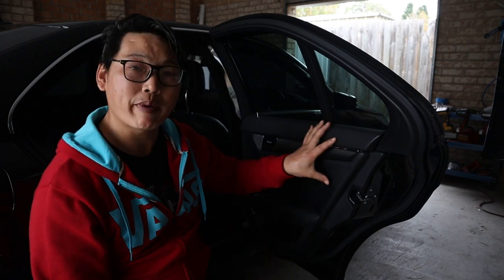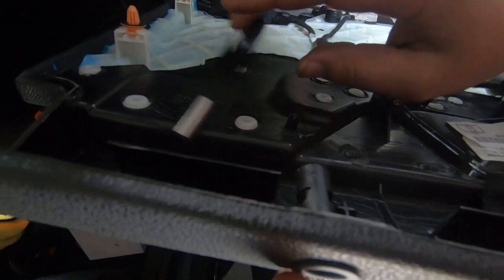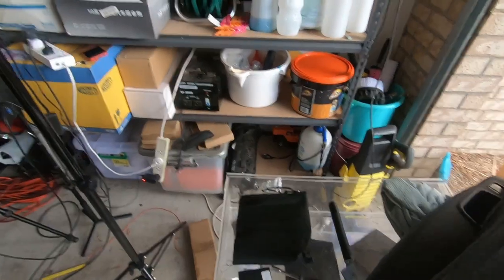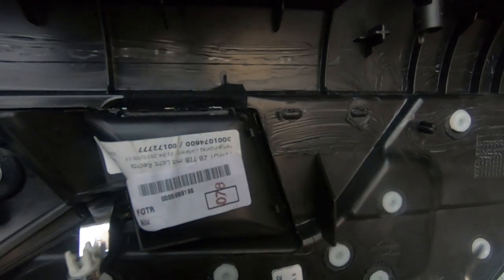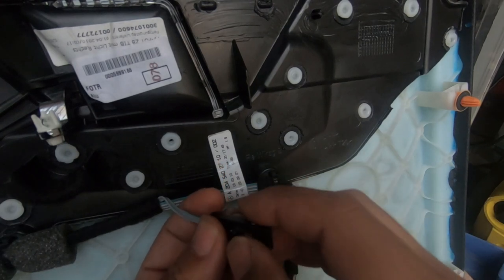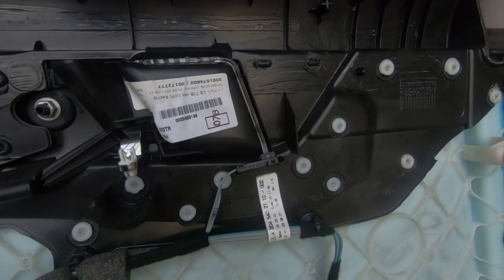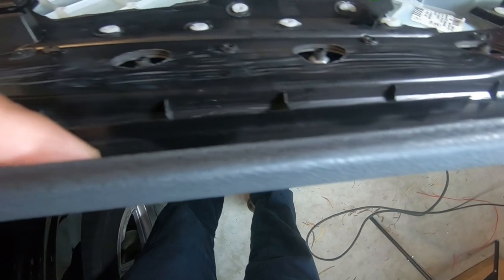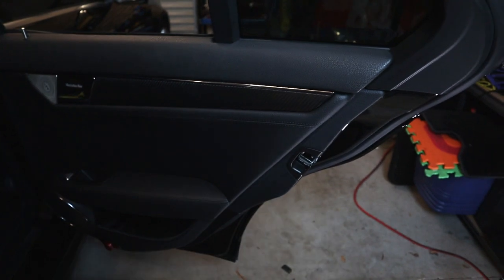mercedes w204 rear door panel removal+led door handle light+more...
first off let me apologize for not being bale top upload any videos the last month
due top personal family issues i had to attend to
now everything is in the clear
so im happy to say ill be back to uploading more videos and content for you guys

in this video i do a step by step guide how to remove the rear door panel on your pre facelift mercedes benz w204.
i also show in detail how to access other components behind the door panel itself and attached to the door frame,
such as ...
the door lock pin...although i did another video which shows in detail how to remove and install/upgrade the locking pins...so be sure to check out that video
the electrical module..which ensures all the electronics function correctly , held in by 2 t30 torx screws
the motor for the power window... held in by 3 torx screws
the srs air bag sensor for the rear door passenger seat, which seem to be riveted in, so i believe they must be drilled out to replace them if need be
the orange led light for the door handle...i show how to disassemble it in order to remove or replace it .just be very careful when doing so.
the metal panel riveted to the door panel which must be drilled out to be removed. and in doing so will give you proper access to the window regulator and the rear coaxial speaker.
as for the speakers... i briefly explain in this video that in order to upgrade them you would have to buy the appropriate adapter plug to connect an aftermarket speaker ...
the rear door trim held in by 5 10mm aluminum bolts which are extremely soft , so take extra care when remove them do not over tighten nor use too much force when removing as you can destroy them real easily...
the rear window switch button.
the rear door welcome logo , which can be removed from the front of the door panel ... you do not need to remove the door panel to gain access to remove it...i just wanted to show how it was held in from the inside, you could easily use a trim removal tool and prey it out from both sides to upgrade it to whichever style you choose.
the plastic glow piece which allows the raer door handle to glow orange as well as the actual orange led light ... i show exactly how to remove this part in detail...so you may do with it as you please
i also briefly explain that it is important to install the rear door handle cable properly as it allows you to open the door when you pull on the door handle from either side...
and just to mention, if for some reason your cable is seated correctly but your rear door handle still fails to work ... it maybe due to other reasons such as the white plastic piece can break off with wear and tear...or the plastic pivot pin could be broken in which case you would have to buy a kit and fix it all ..which involves removing the trim piece from the door panel and cutting the melted plastic rivets and removing the door handle form the door panel and replacing it altogether..there are a few videos already on youtube showing this fix .

next i show how to reinstall the door panel and the importance of aligning the rear door panel correctly so that it sits flush with the bottom of the rear window seal. this is an important step as it will not look properly installed if done incorrectly..

dont forget to ring that bell so you never miss an upload

sincerely

mikeyz vlogz

PLEASE NOTE

this is my own personal vlogs. the views and opinions expressed here represent my own and not the people, institutions or organizations that i may or may not be related with unless stated otherwise
My thoughts and opinions change from time to time,as i come to learn more and develop my own understanding about the things and issues that i am vlogging about. my vlogs just provide a brief insight of knowledge , views and opinions that i possess at that point in time, which may change overtime.
comments are welcome. however please keep in mind that offensive, unrelated and tasteless comments may be deleted. this also relates to off - topic comments. i am not responsible for the content in the comments, or in blogs or vlogs and other online content that i may link to or refer to, other then the comments made by myself.
i will not be held responsible for any damages or issues that may occur during or that may arise after the use of this video, if you choose to do so. this video should only be used as a guideline. i am not a qualified mechanic nor a qualified electrician or a professional.